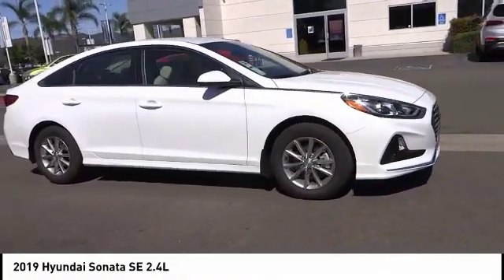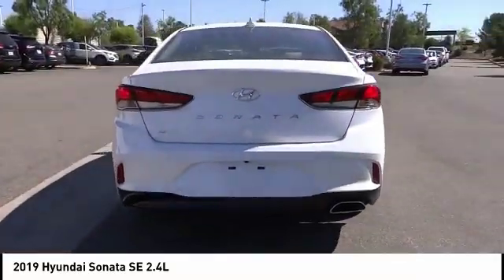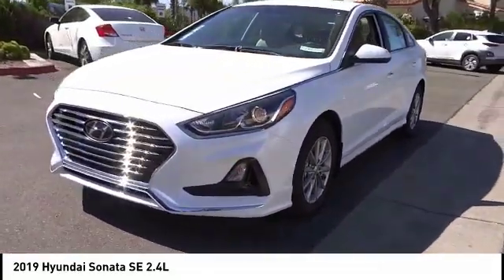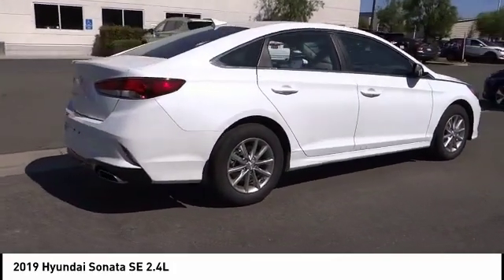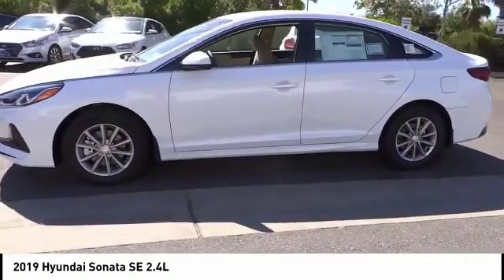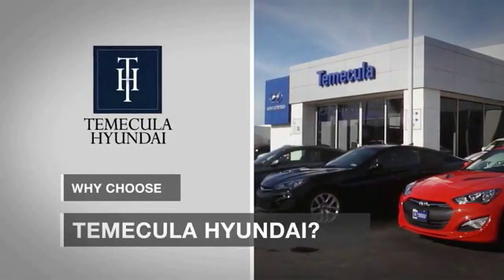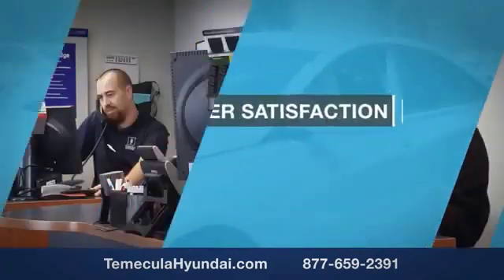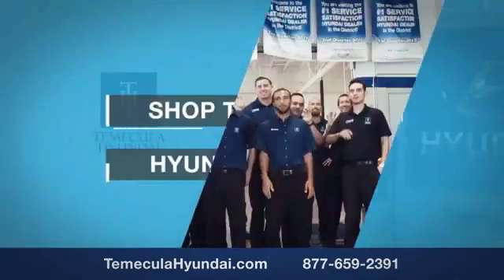2019 Hyundai Sonata TEMECULA MURRIETA MENIFEE HEMET CORONA ESCONDIDO 190986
2019 Hyundai Sonata SE 2.4L

Temecula Hyundai
27430 Ynez Rd.

TEMECULA HYUNDAI PROUDLY SERVING TEMECULA, MURRIETA, MENIFEE, HEMET, CORONA, ESCONDIDO, AND SURROUNDING SOUTHERN CALIFORNIA LOCATIONS. THIS WHITE 2019 Hyundai SONATA IS EQUIPPED WITH A Engine: 2.4L GDI DOHC 16-Valve I4, AUTOMATIC TRANSMISSION, AND RECEIVES AN ESTIMATED 26 City/35 Hwy MPG. 2019 Hyundai SONATA SE 2.4L Quartz 2019 Hyundai Sonata SE Come See Us Today at Temecula Hyundai ??All prices plus sales tax, license fees, $80 doc fee and any other government fees. Dealer installed accessories extra. Must finance with Hyundai motor finance using standard rates on approved Tier 1 credit. While we make every effort to ensure the data listed here is correct, there may be instances where some of the factory rebates, incentives, options or vehicle features may be listed incorrectly as we get data from multiple data sources. PLEASE MAKE SURE to confirm the details of this vehicle (such as what factory rebates you may or may not qualify for) with the dealer to ensure its accuracy. Dealer cannot be held liable for data that is listed incorrectly. Price includes: $2,250 - Retail Bonus Cash. Exp. 09/03/2019, $500 - HMF Standard Rate Bonus Cash - EA, WE, MS. Exp. 09/03/2019 Stock #: 190986 | VIN: 5NPE24AF4KH813941 | 2019 Hyundai Sonata SE 2.4L ALLOY WHEELS SECURITY SYSTEM TRACTION CONTROL Temecula Hyundai FOR DRIVERS IN THE GREATER TEMECULA, MURRIETA, MENIFEE, HEMET, CORONA AND ESCONDIDO AREAS, YOUR SOURCE FOR INCREDIBLE HYUNDAI MODELS IS TEMECULA HYUNDAI 27430 YNEZ RD TEMECULA, CA 92591